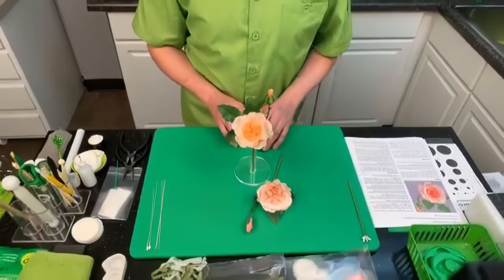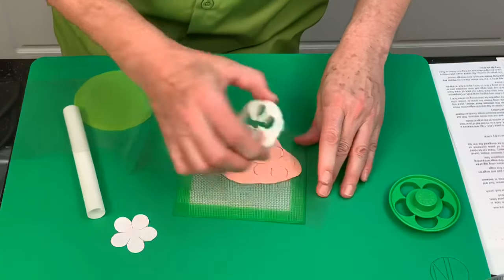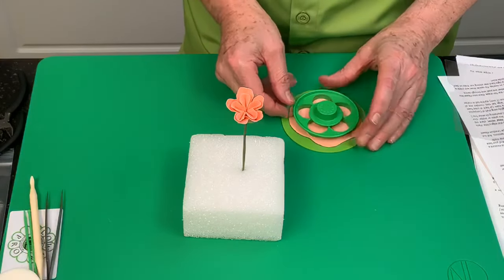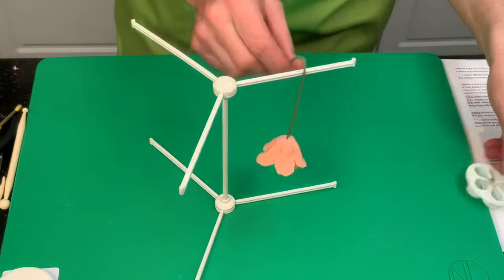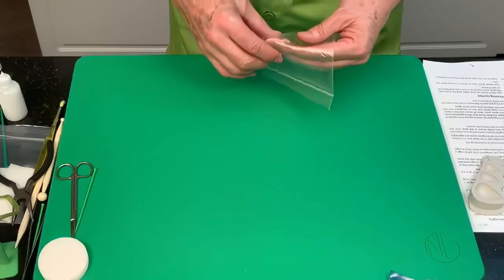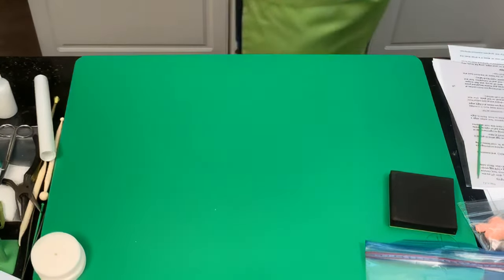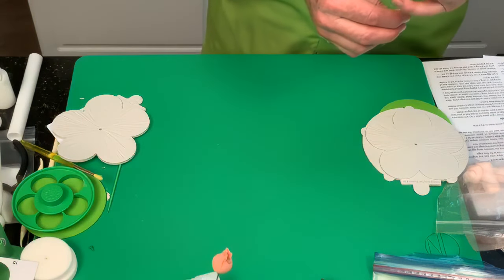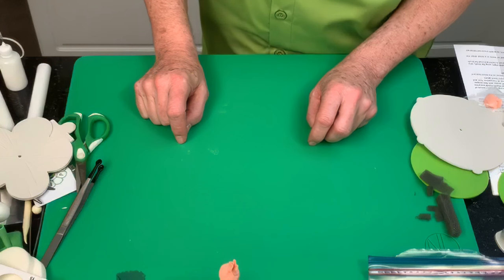Make A David Austin Rose For Cakes With Chef Nicholas Lodge | Part 1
This video tutorial was originally filmed as a livestream for the Flower Pro Members Club. Please be aware this club has since closed.

In the world of cake decorating, the ability to create realistic and beautiful flowers can set one's work apart. Among these, the David Austin Rose, with its intricate layers and romantic appeal, is a favourite. This video provides step-by-step instructions to craft a David Austin Rose from gum paste, a skill that can elevate any cake design to a new level of elegance. Whether you're a seasoned cake decorator or a beginner looking to expand your skills, this guide will lead you through the process of creating this stunning flower, from the formation of the centre to the delicate shaping of the outer petals.

Learn to make sugar flowers for cakes with the Flower Pro video collection and Chef Nicholas Lodge.